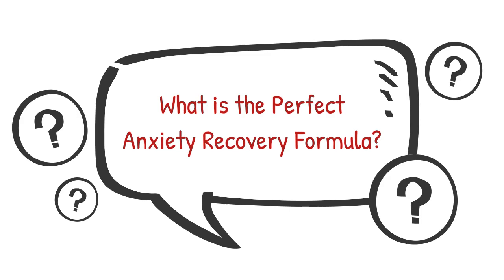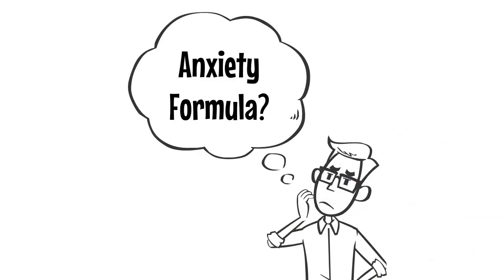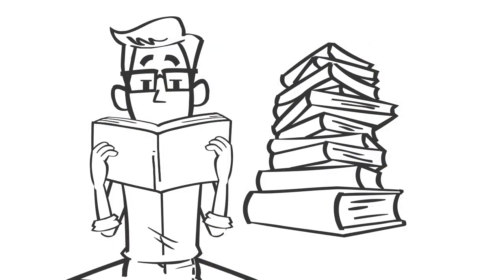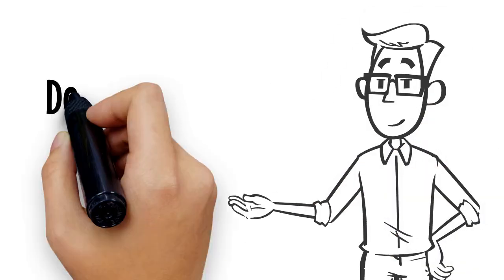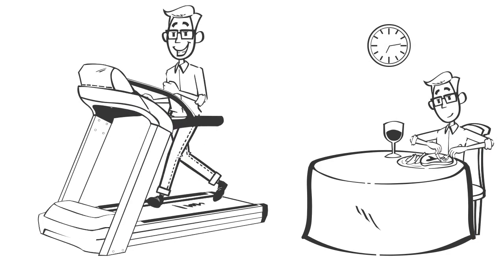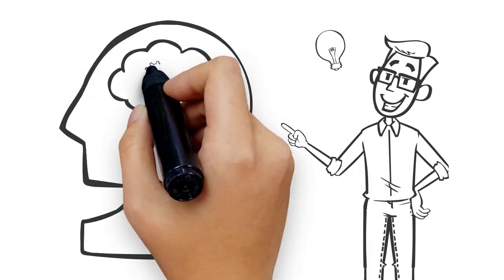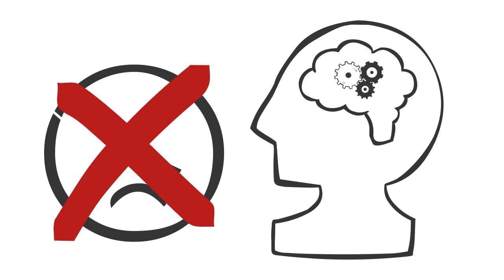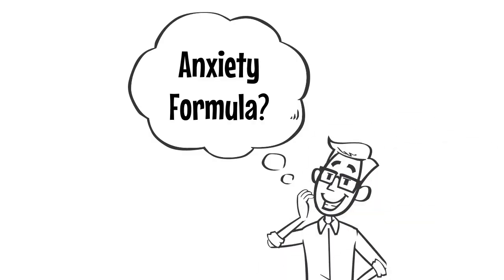Perfect Anxiety Recovery Formula for Review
Title: Find Your Own Personal Anxiety Recovery Formula
Are you one of the 20% of people struggling with anxiety? Anxiety is an incredibly common mental health condition. It affects work, friends, relationships, and more.
 Yet it often goes untreated. That’s because few people want medication or expensive therapy. But anxiety is an incredibly treatable condition.
You simply have to find your own personal anxiety recovery formula. What is your anxiety recovery formula?
It is the combination of: Life changes, Mindfulness, Commitment
Your anxiety recovery formula are the small, long term actions you can take to cure your anxiety.
Everyone has their own anxiety recovery formula. You just have to find it.
Examples include: Better eating and exercise. Social support. Cognitive reframing. Exposure therapy. Laughter therapy and more.
Anxiety is an incredibly curable condition.
But with hundreds of treatments out there, you have to be ready to look around.
Find the combination that works for you, and you’ve discovered your anxiety recovery formula.